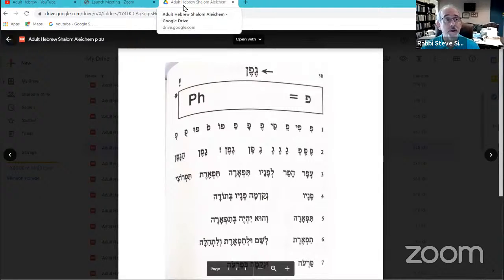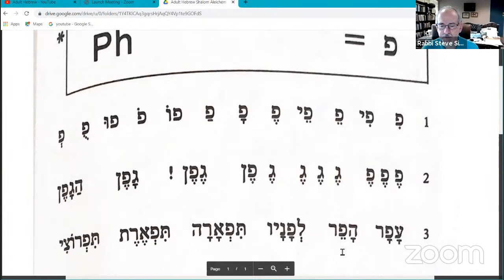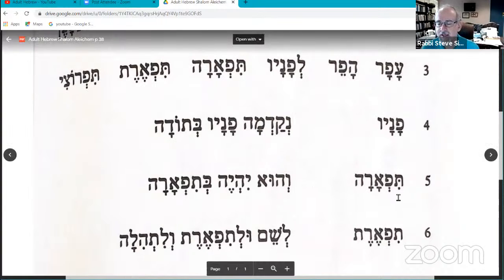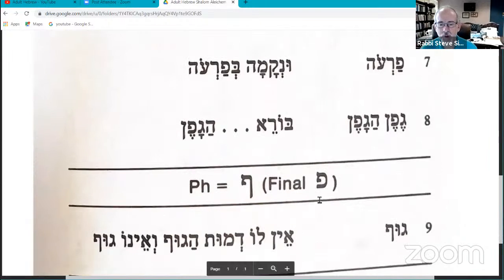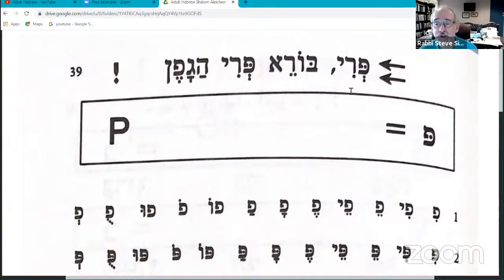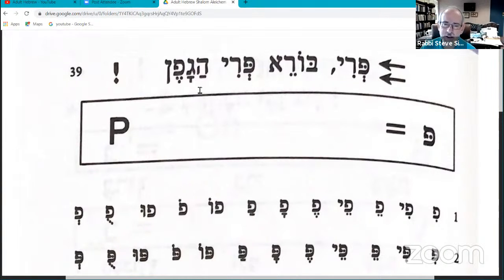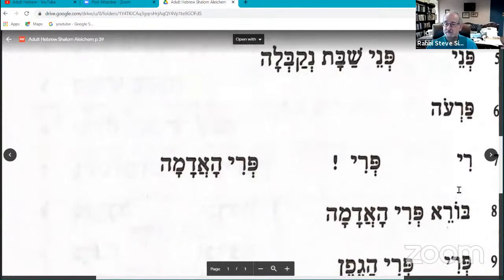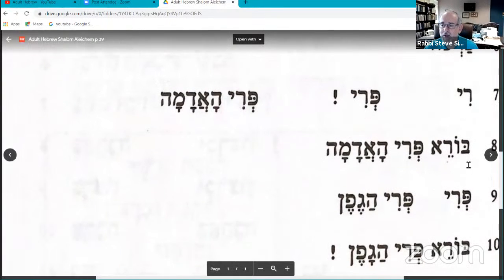Adult Biblical Hebrew Lesson 18